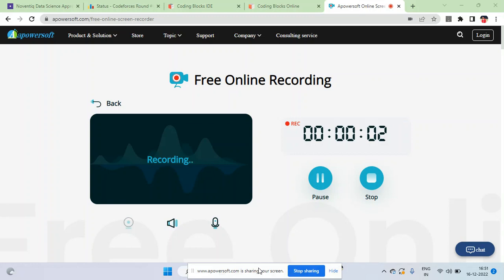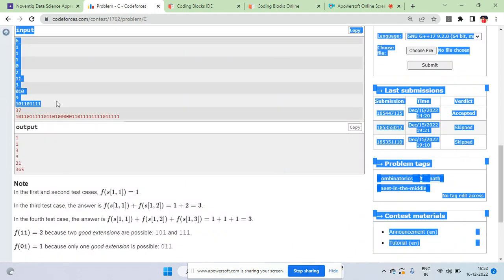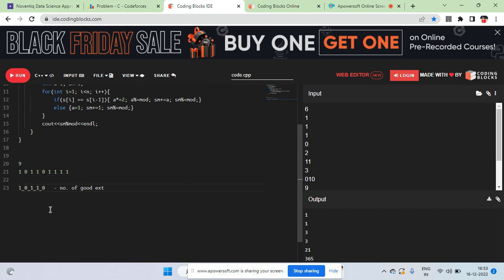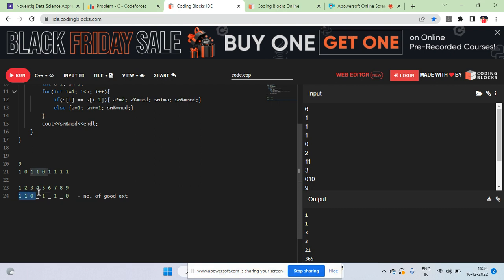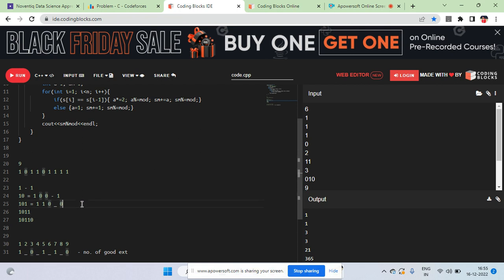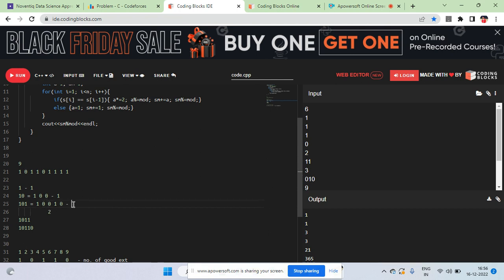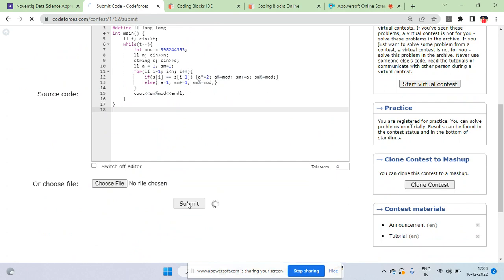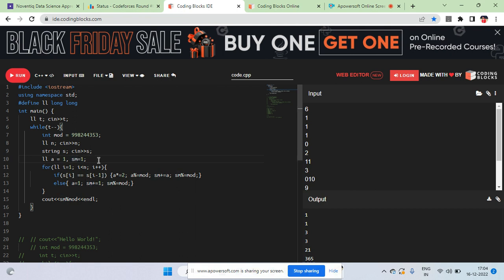Codeforces Round #838 (Div. 2) | problem C. Binary Strings are Fun | full explained